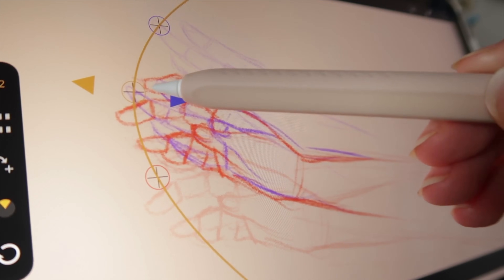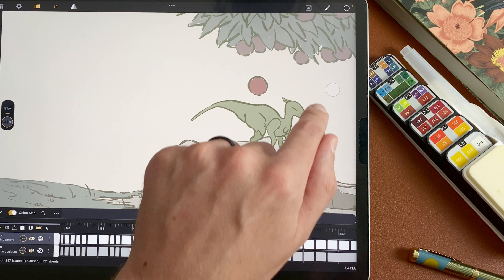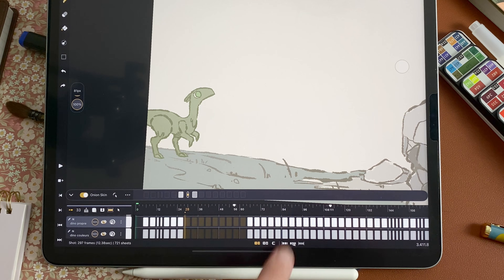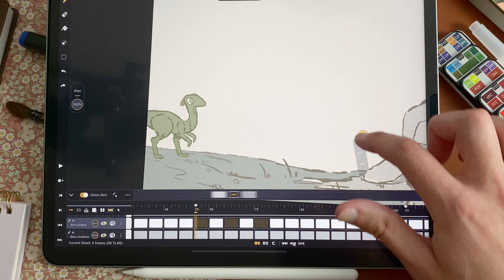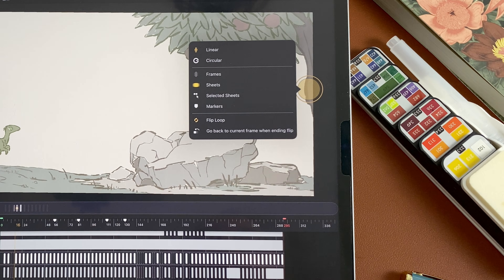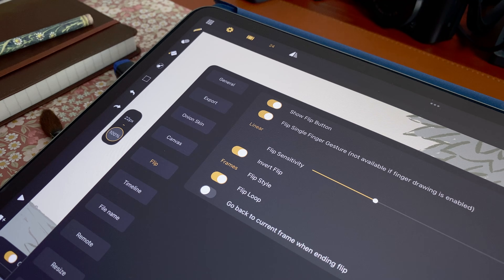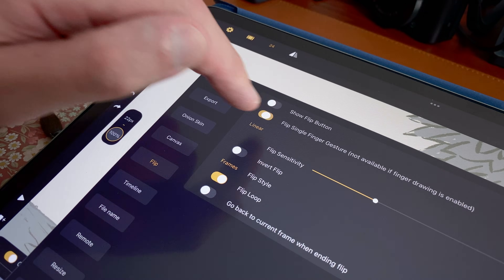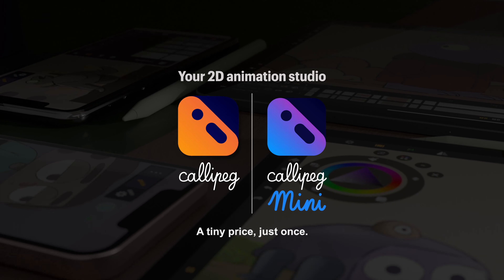Flip your animation easier than ever | Callipeg on iPad and Android tablet